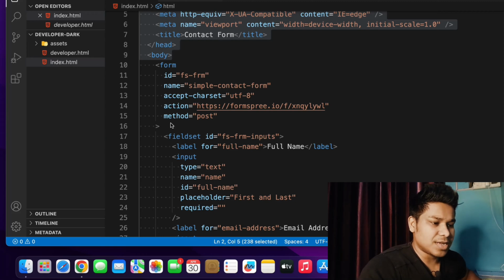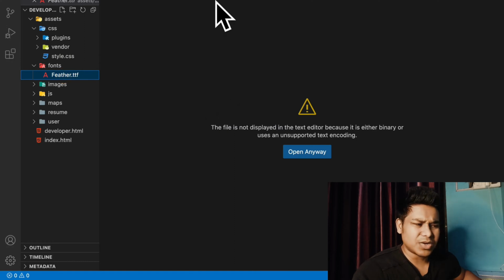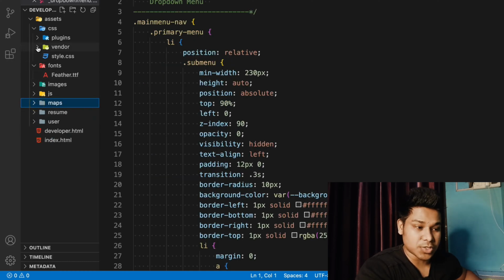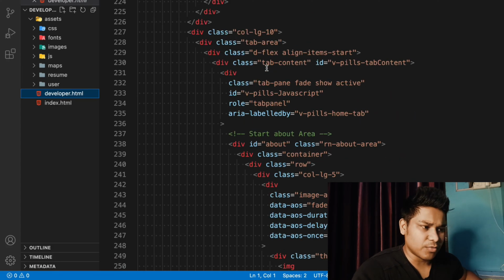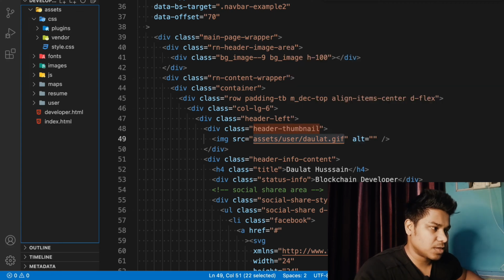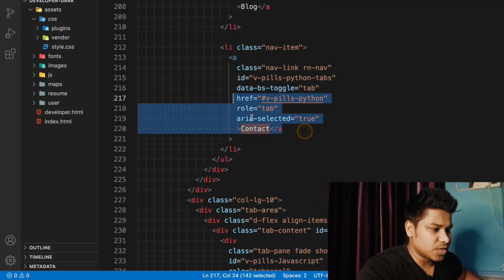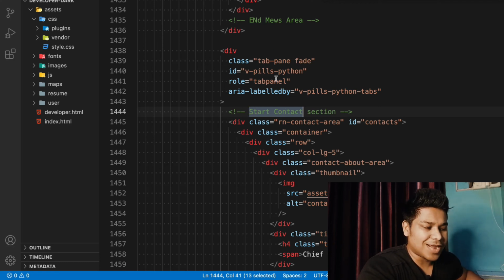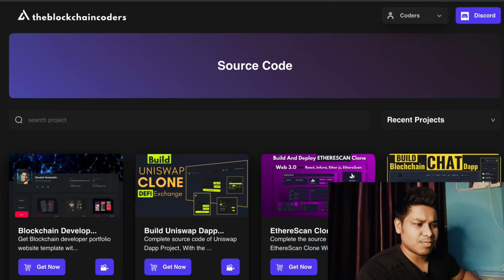How To Create Blockchain Developer Portfolio In 2023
Create Blockchain Developer Portfolio In 2023

Creating a blockchain developer portfolio in 2023 requires the following steps:

Showcase your skills: Highlight your skills as a blockchain developer in your portfolio. You should demonstrate your proficiency in various blockchain technologies like Ethereum, Bitcoin, Hyperledger, and others. You should also showcase your ability to code in different programming languages, such as Solidity, Python, Java, and C++.

Showcase your projects: You should showcase your projects to demonstrate your understanding and implementation of blockchain technology. This could include projects such as smart contract development, decentralized applications (dApps), and blockchain integration with existing systems.

Highlight your contributions: If you have contributed to any open-source blockchain projects, make sure to mention them in your portfolio. This demonstrates your ability to work collaboratively with other developers and contribute to the community.

Provide testimonials: You can ask your previous clients or employers to write a testimonial for you. This adds credibility to your portfolio and demonstrates your ability to work effectively with others.

Keep it updated: Keep your portfolio updated with your latest projects and achievements. This ensures that potential employers or clients have access to your latest work and can evaluate your skills effectively.

Create a personal brand: Creating a personal brand can help you stand out in a crowded job market. This can include creating a website, writing blog posts about blockchain technology, and being active on social media platforms like Twitter and LinkedIn.

By following these steps, you can create a compelling blockchain developer portfolio in 2023 that showcases your skills, projects, and contributions in the field of blockchain development.

Workout Video: